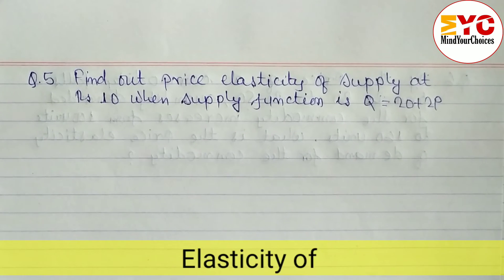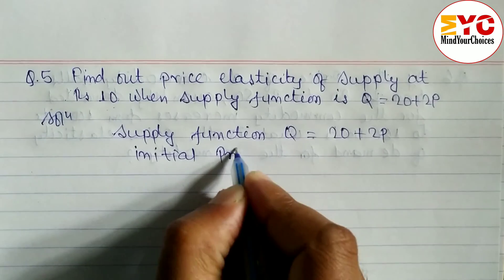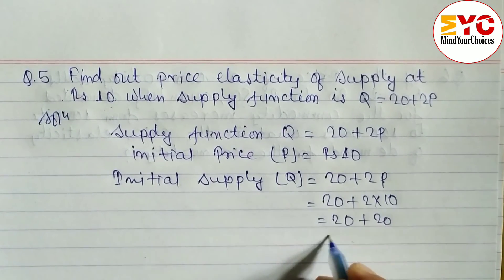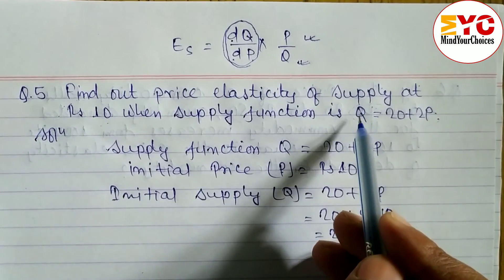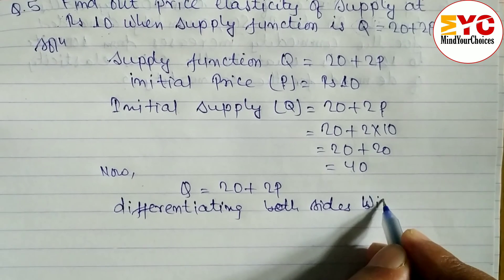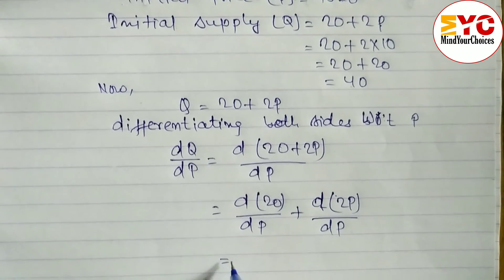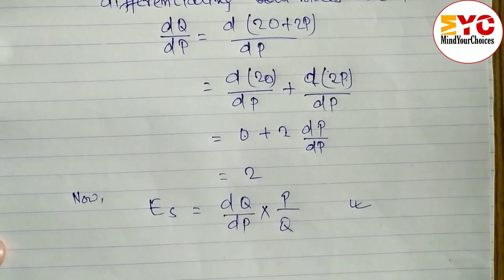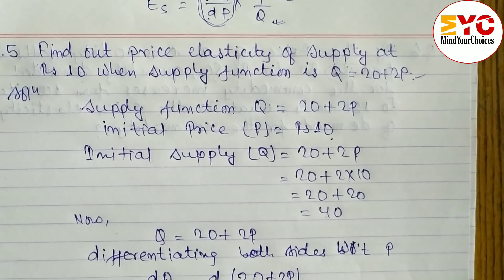How To Find Price Elasticity of Supply | Economics Class 11 Chapter3 | Elasticity of Demand & Supply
In this video we will learn how to find out price elasticity of supply. This question is taken from class 11 Economics Chapter 3 Elasticity of Demand and Supply
How To Find Price Elasticity of Supply | Economics Class 11 Chapter3 | Elasticity of Demand & Supply | Economics Class 11 | Numerical Question of Chapter 3 | Elasticity of Demand and Supply Chapter 3

Your Quires:
numerical exercise of chapter 3
numerical exercise of elasticity of demand and supply
numerical problem of economics class 11